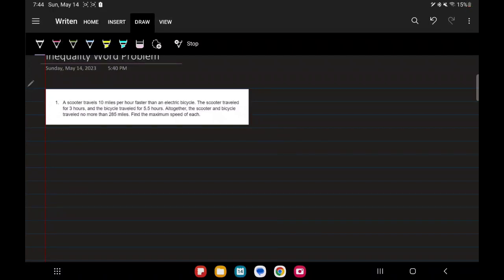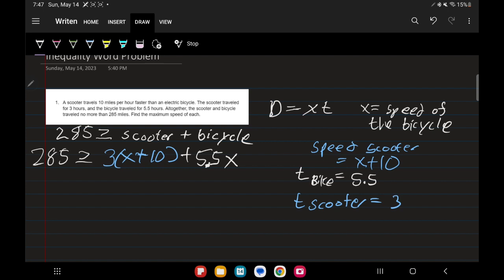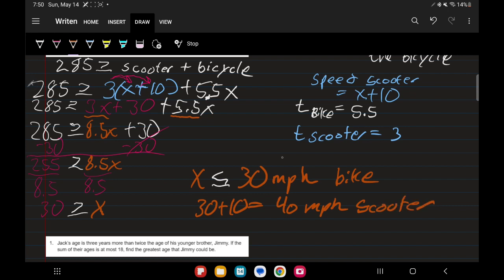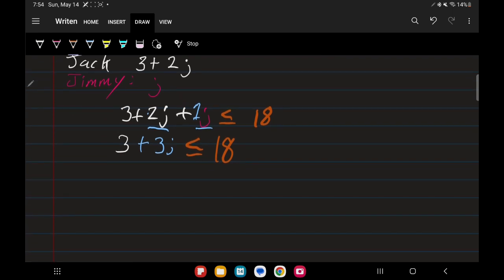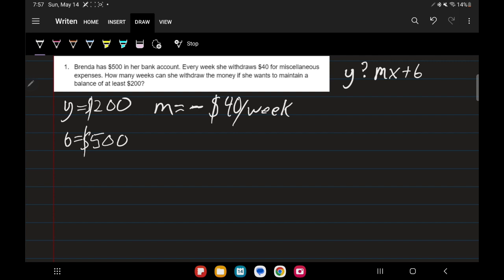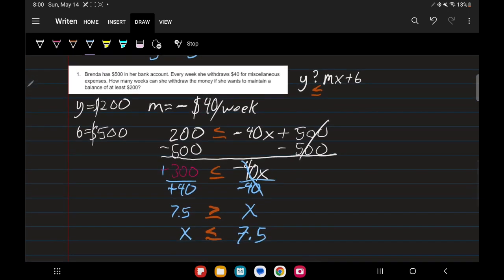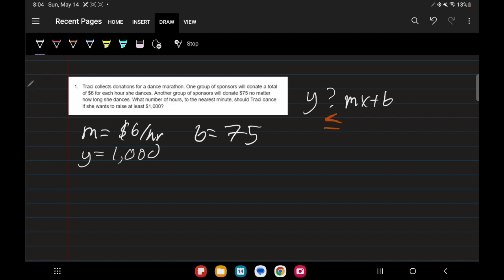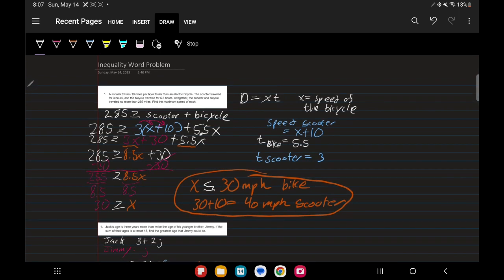Problem 1 Inequality Word Problems